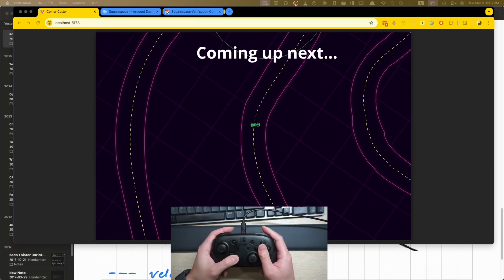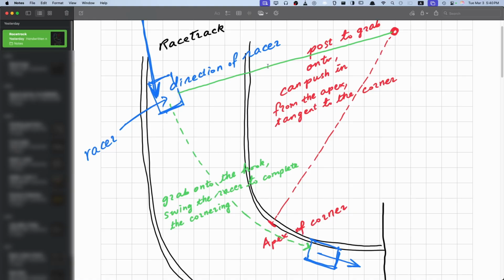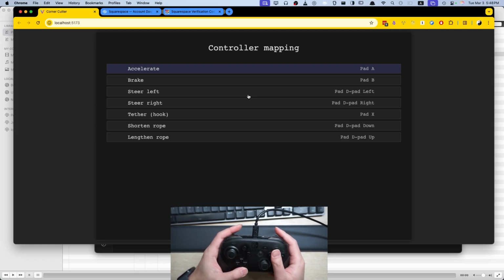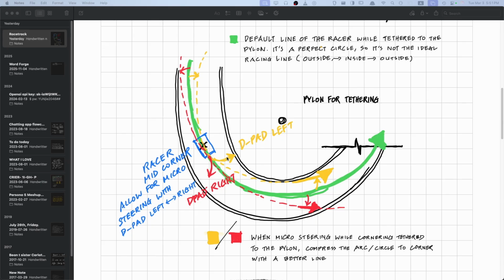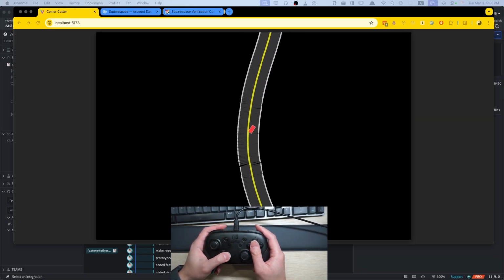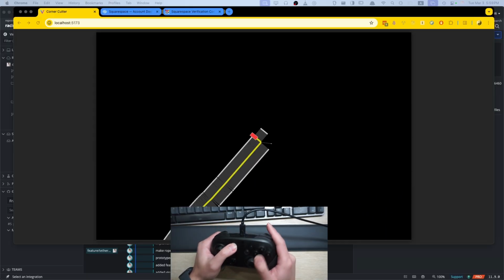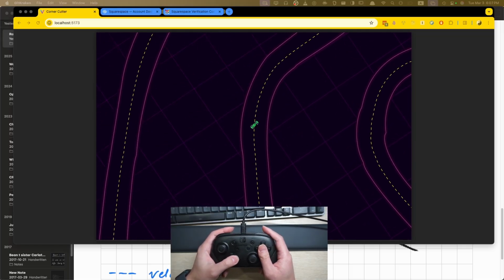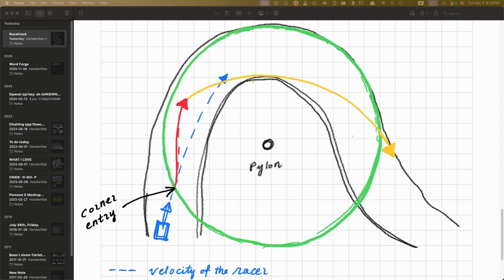I Made a Racing Game Using Web Tech! (PhaserJS Devlog)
What happens when a web developer tries to build a racing game? Meet Corner Cutter, my first indie game project built entirely with PhaserJS and TypeScript.

In this video, I break down the "Tether Theory"—a unique driving mechanic where your car acts as a weighted object swinging around anchors. I’ll show you how I went from a rudimentary box-based prototype to a neon-soaked Vaporwave racer with "micro-steering" mechanics that reward you for hitting the perfect mathematically optimal racing line.

In this devlog:

Why I chose PhaserJS as a web developer.

Explaining the "Rope & Anchor" grip physics.

The evolution of the prototype (from boxes to Japanese Touge).

Implementing micro-steering using ellipses and trigonometry.

A look at the latest Neon Vaporwave build!

Join the Newsletter: Sign up on the site to follow the journey to launch!